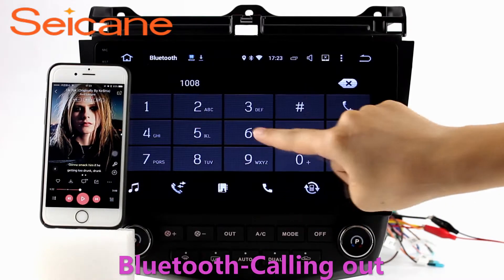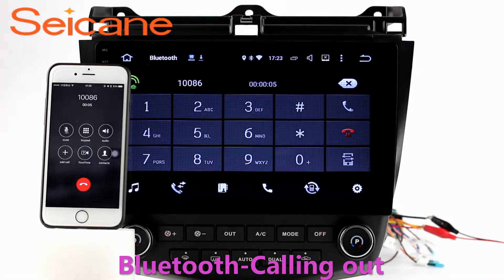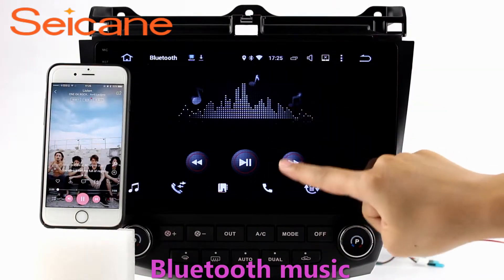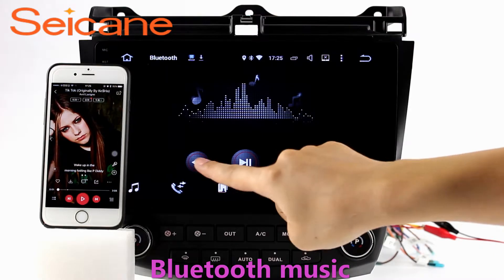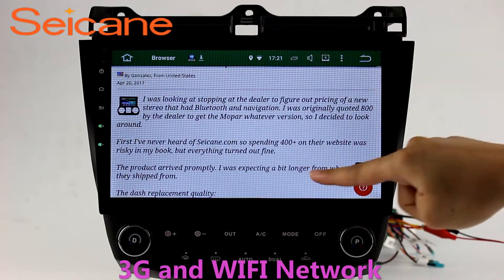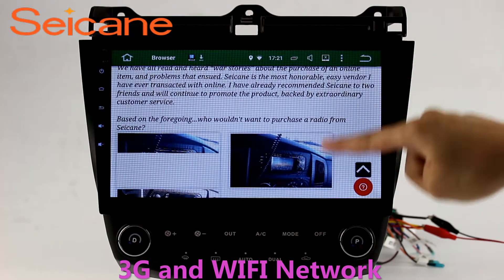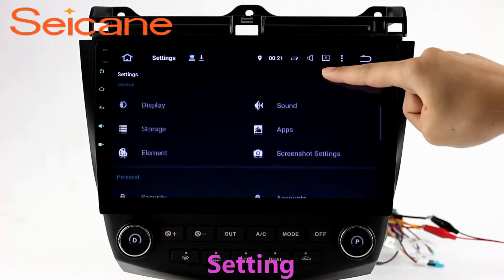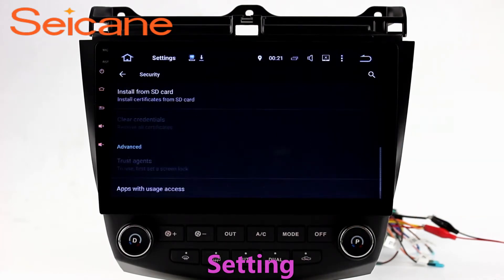All in one 2003-2007 Honda Accord 7 audio system stereo upgrade support dvd gps 1080P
Hot sale 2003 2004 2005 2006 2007 Honda Accord 7 audio system stereo upgrade support dvd gps 1080P. More about installation and wiring diagram App download: It replaces your factory radio with android based system of great utility and extendibility. You can download any applications in the android market for access to games, Skype, MSN, YouTube, twitter, E-Book, Gmail etc. This system also supports installation or removal of apps on RAM or SD optionally. Send a picture of your car's dashboard with the year and model enclosed to our now, and our pre-sale service team will check if this system work with your car. Wish you like it.